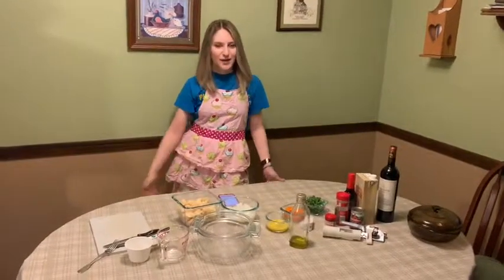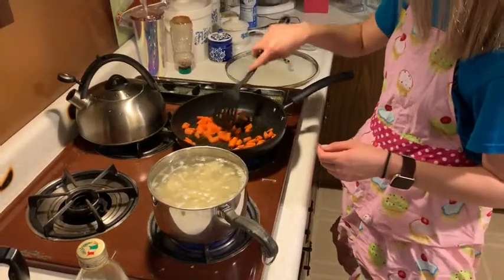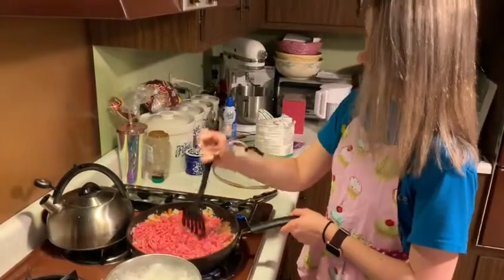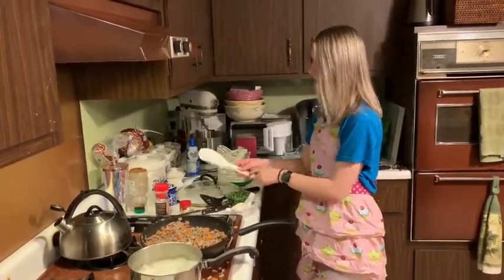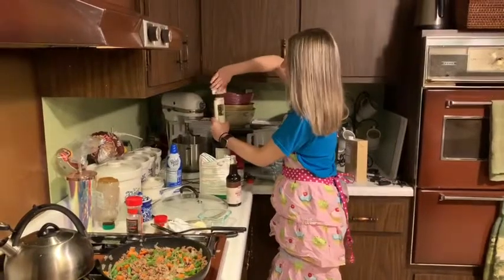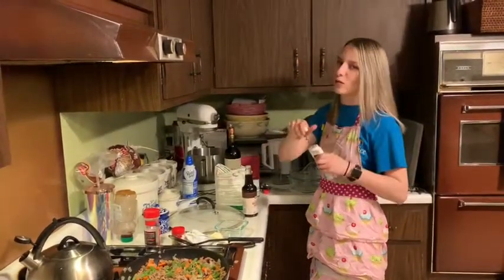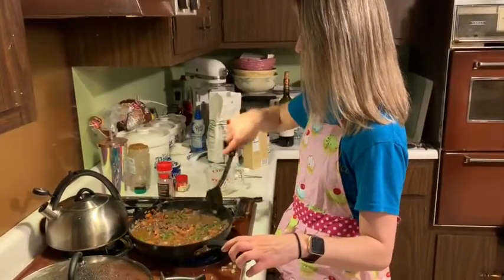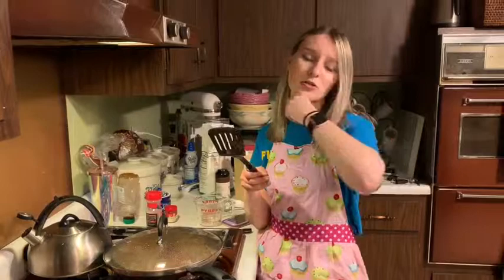Authentic Shepherds Pie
Destination: Dublin, Ireland